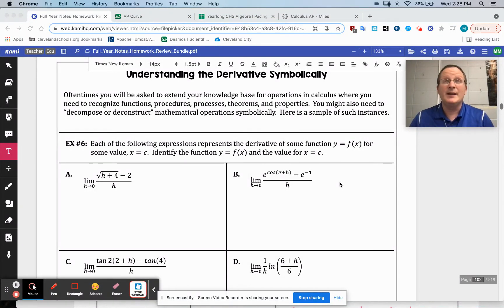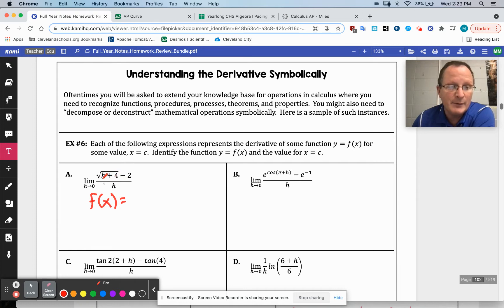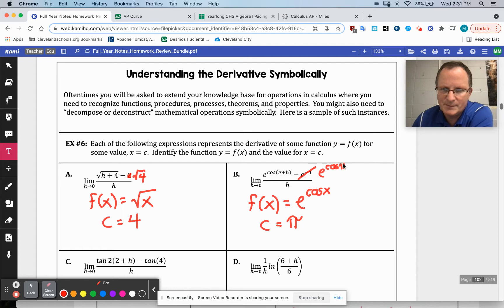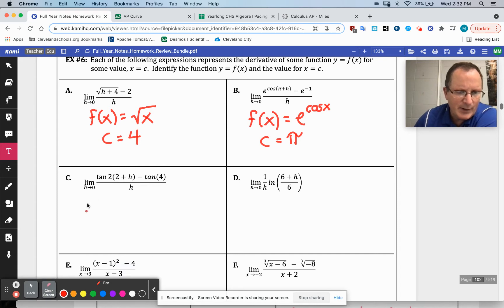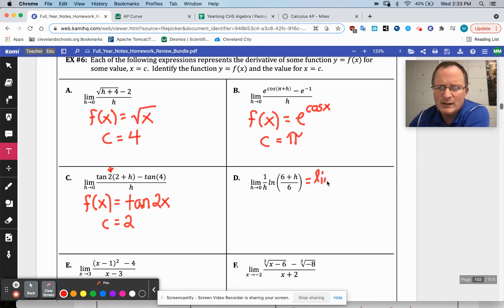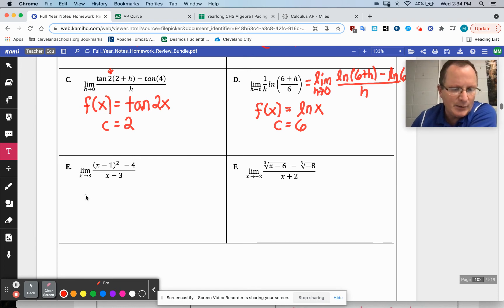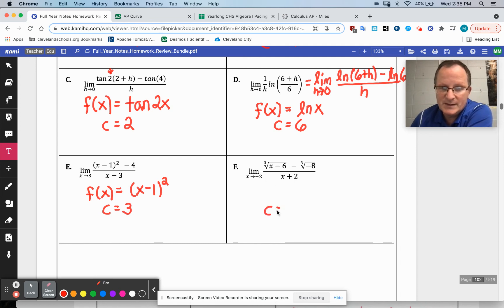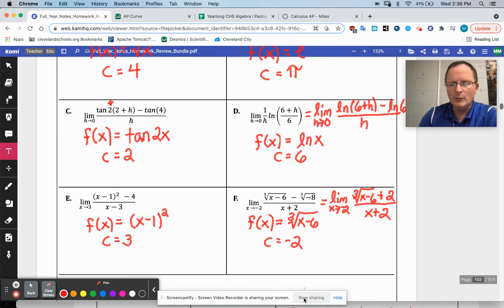Lesson 2.2 - Example Six